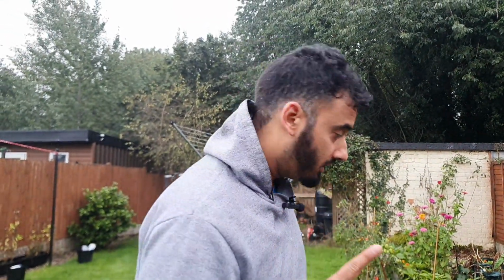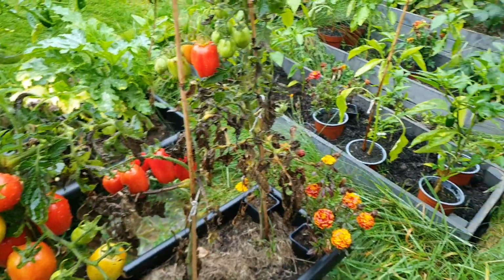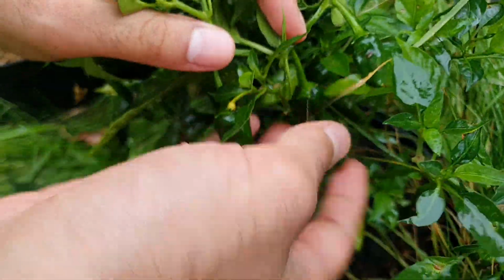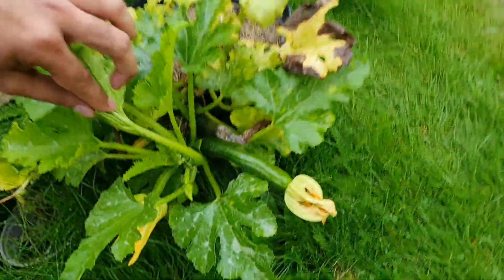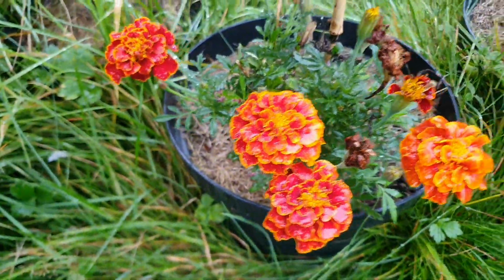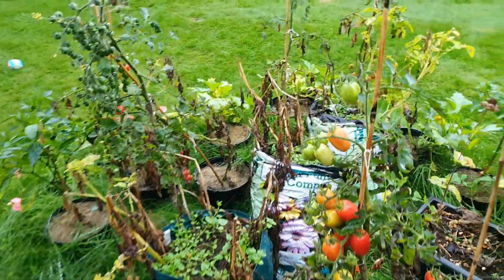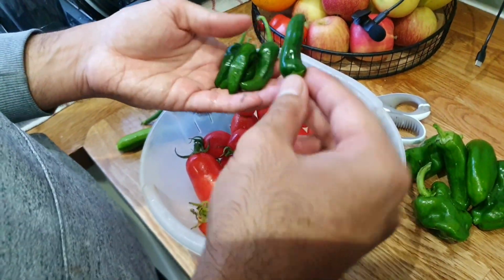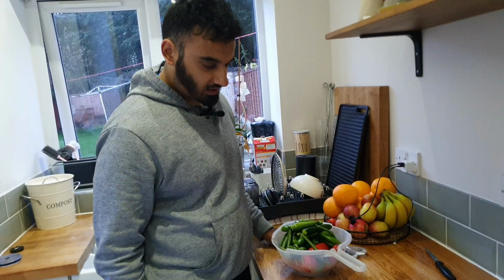Wet September Update and Harvest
Wet September goings on in the Garden Plot!